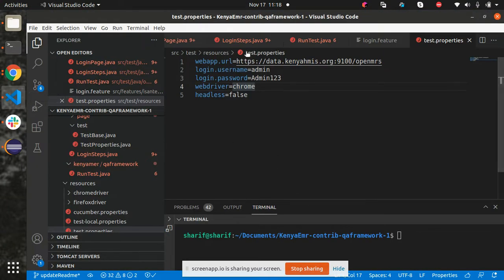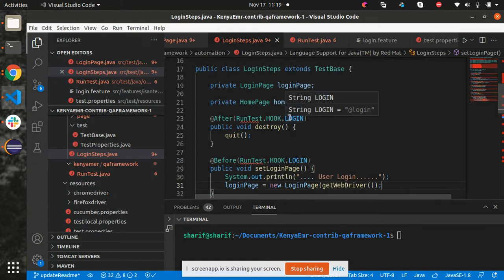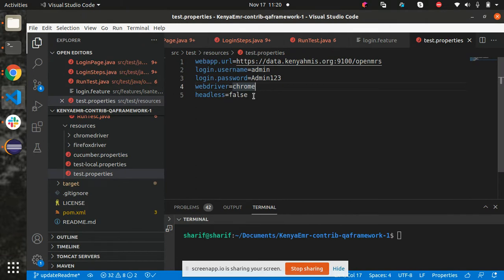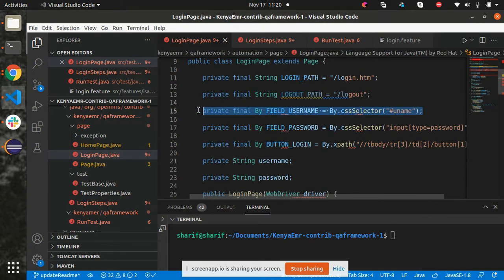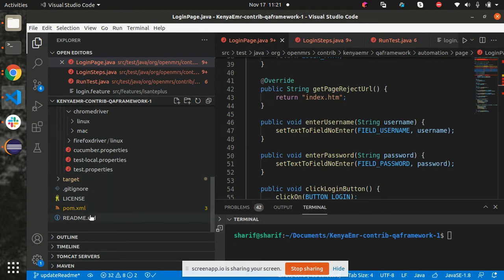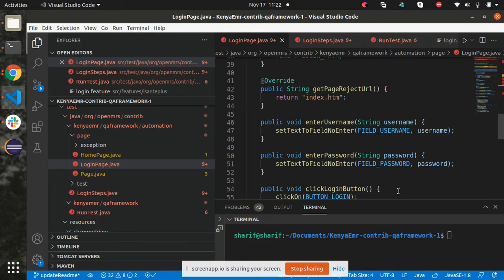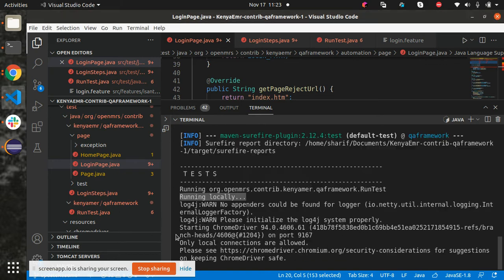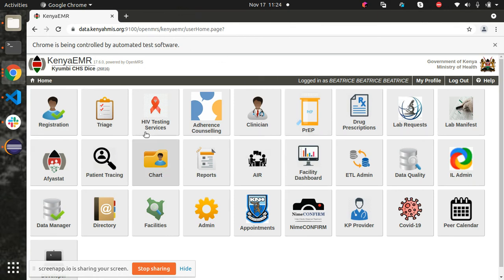KenyaEmr Selenium Automation Setup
Team from openmrs quality assurance support Team